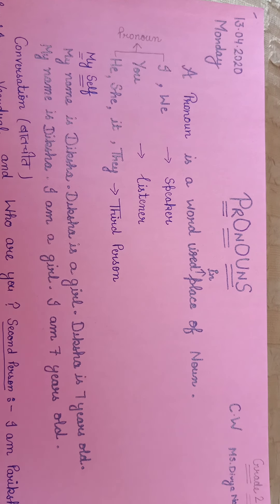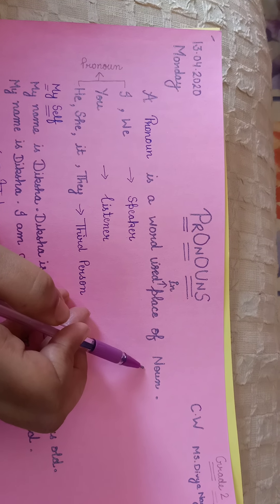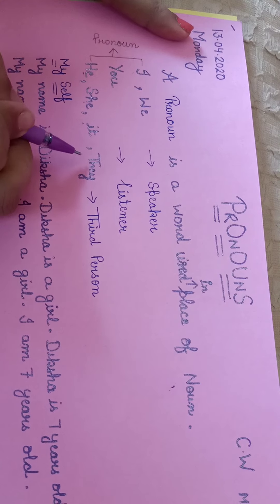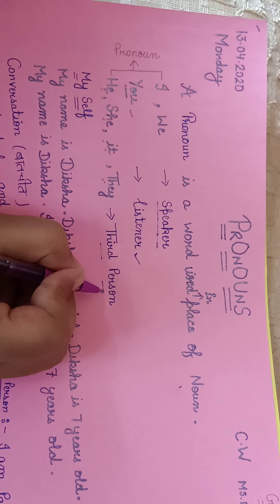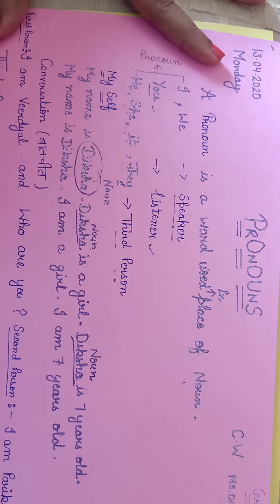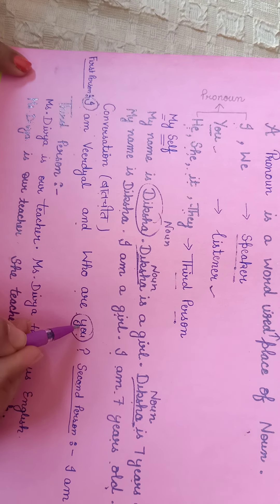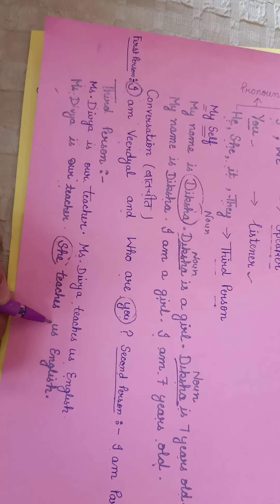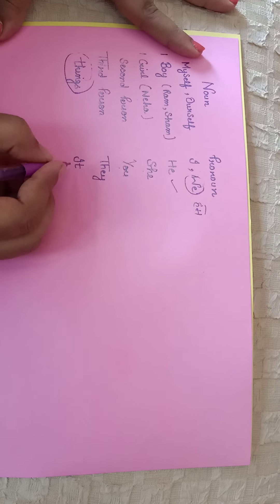What is # pronoun? (सर्वनाम क्या है) (Grade 1, 2, 3)